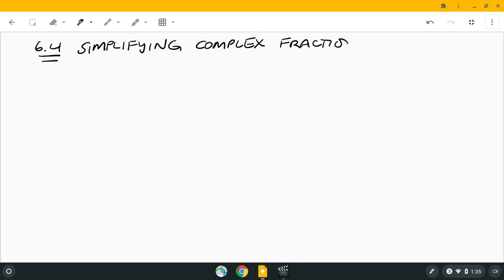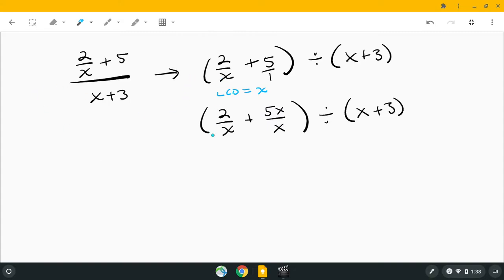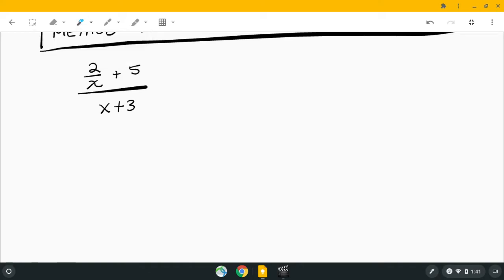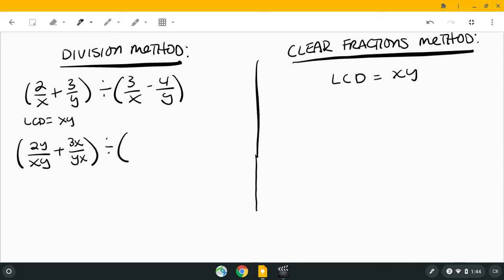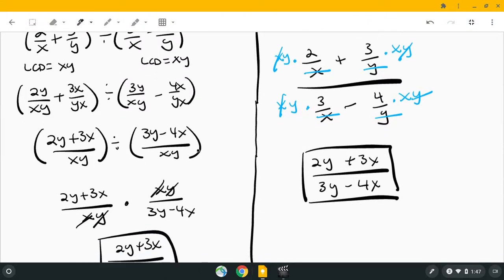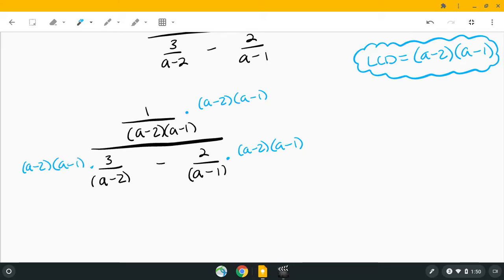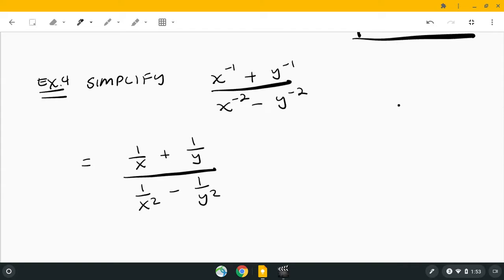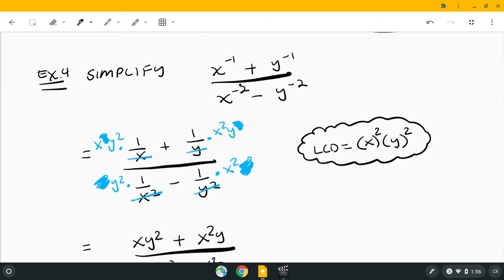Math 73 6 4 Simplifying Complex Fractions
Looks at two methods for simplifying complex fractions.  Method 1 treats it as a division problem.  Method 2 clears all the fractions inside the main fraction.